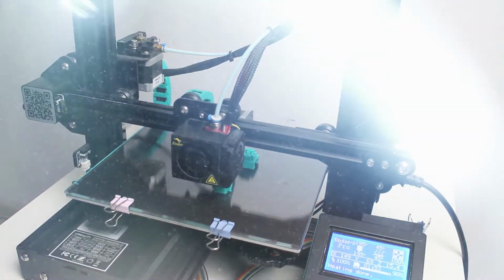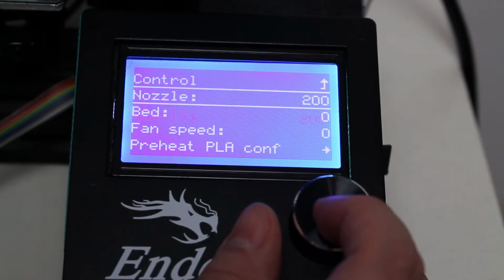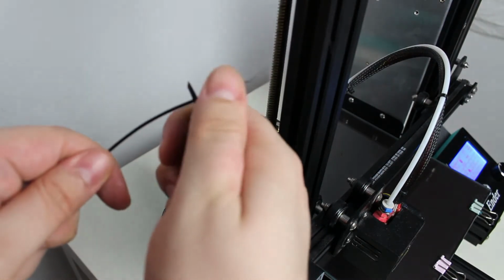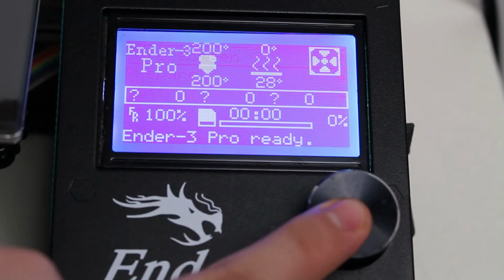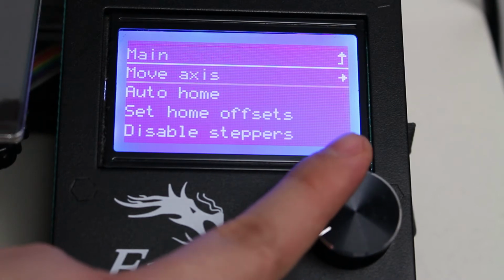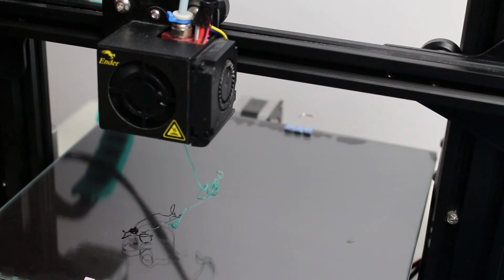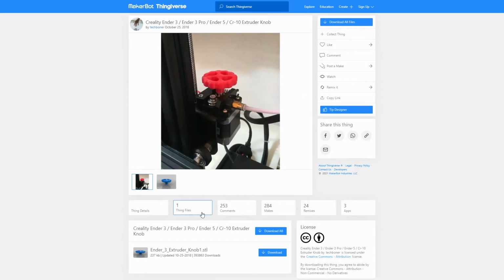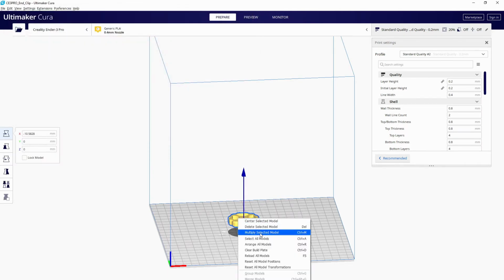How to change filament in your 3D Printer + 2 upgrades | Creality Ender 3 [Pro]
Hello guys! In this video I will show you how to change filament in your Ender 3 Pro, but also I want to introduce you two upgrades which help you to manage your filament. In my example it is Creality Ender 3, but process should be same on other printers.